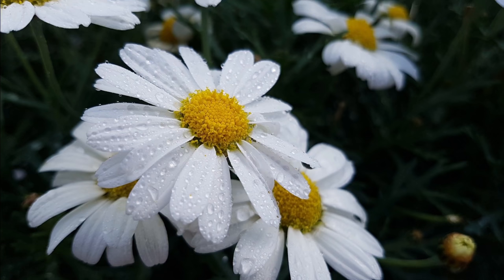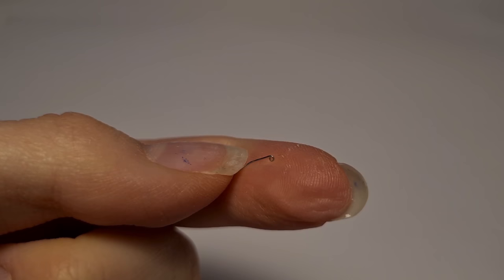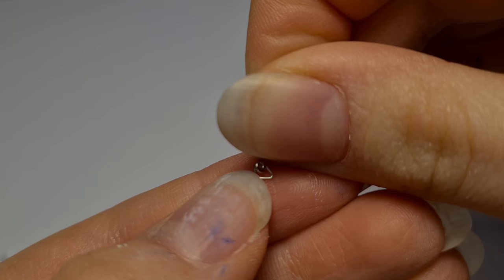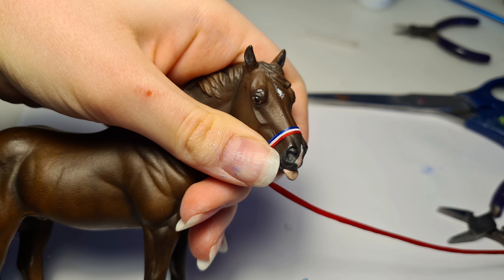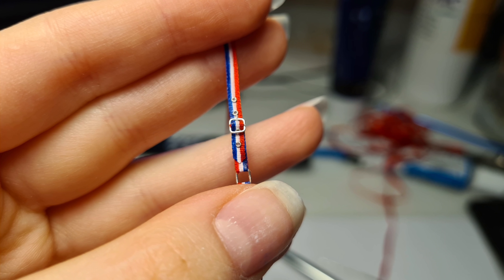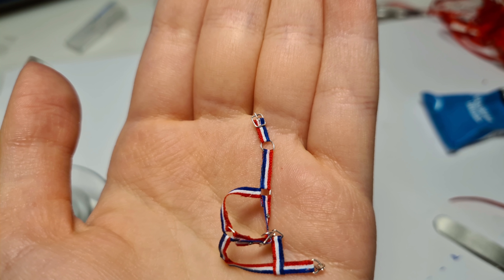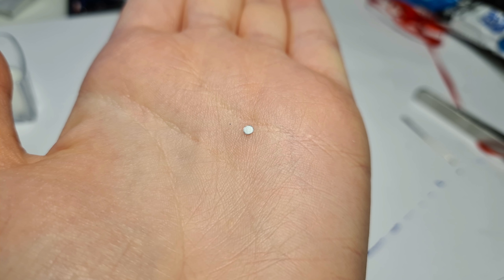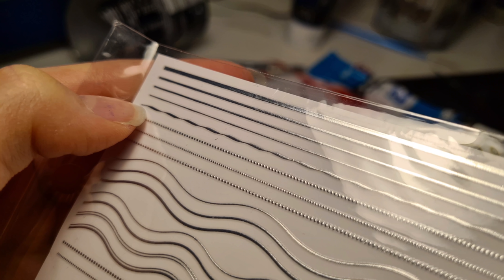How To Make a Model Horse Halter! - Schleich Halter Tutorial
Hope this tutorial was helpful! Please share your creations with me on Instagram, tag me @daisy_stalls!

⋆ Materials ⋆
- 0,4 mm wire
- 0,3 mm wire
- Flatnose pliers
- Roundnose pliers
- Scissors/wirecutters
- 2mm silk ribbon (can be bought on Etsy)
- Embroidery thread
- Graduate acrylic paint
- Paint brush
- Needle
- Bison kit glue
- Loctite universal glue

Link to nail art stickers